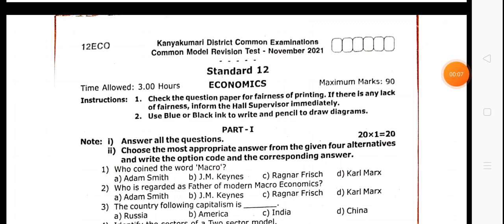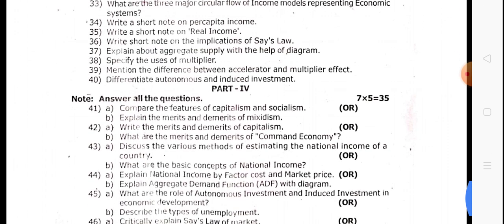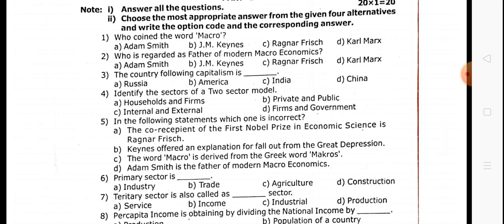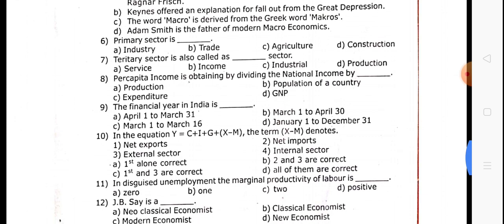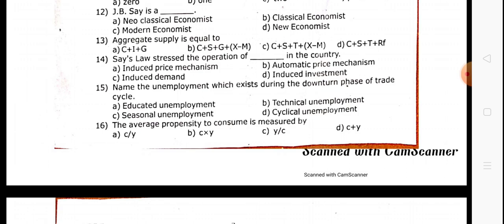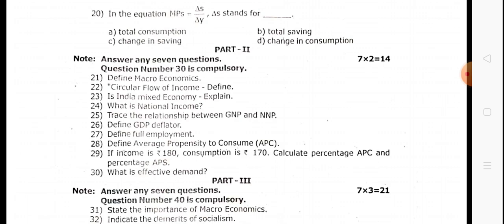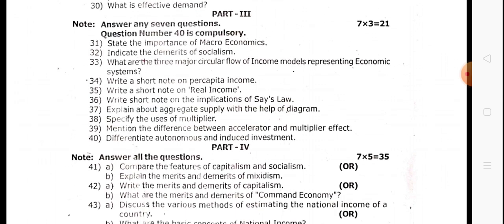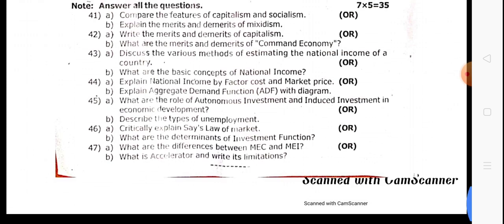12th Economics public exam Revision-2022 day:08 question paper for Tamil and English medium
👉12th Economics Revision test Day:08  chapter No:1,2,3,4 question paper Download link (Tamil medium)

👉English medium question paper download link (chapter No:1,2,3,4)

👉தமிழ் மீடியம் ஒரு மதிப்பெண் தேர்வு லிங்க்

👉அத்தியாயம்:04 ஒரு மதிப்பெண் தேர்வு லிங்க்

👉English medium one Marks Test link

👉Chapter No: 04 online one Mark's test Link